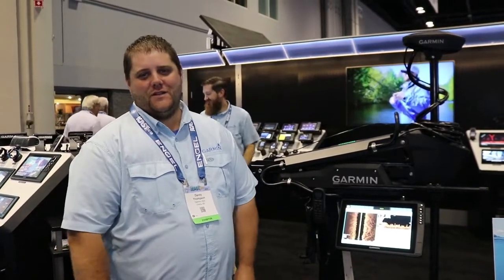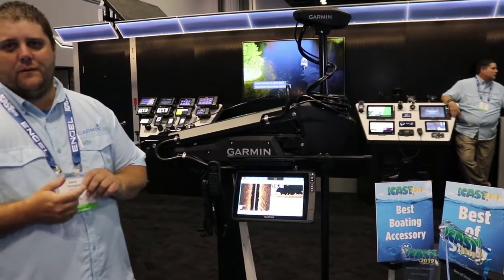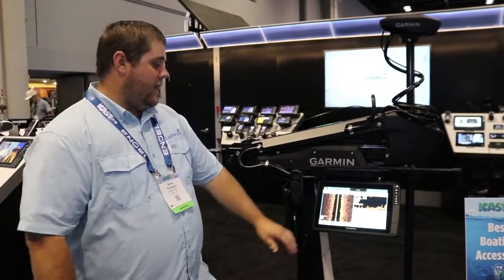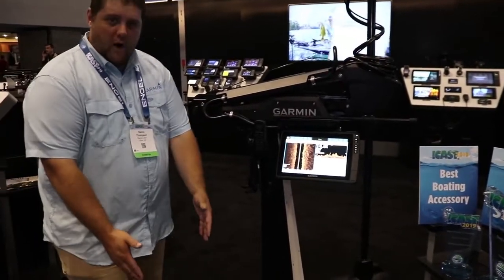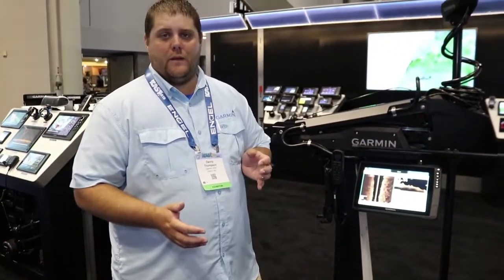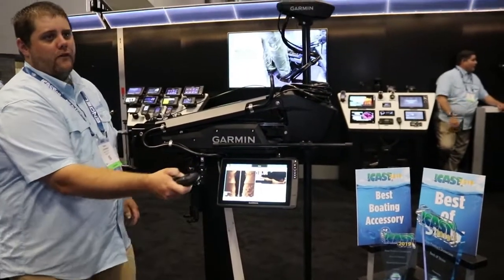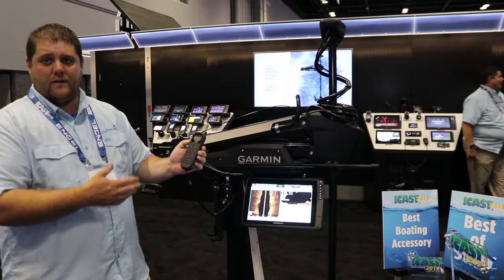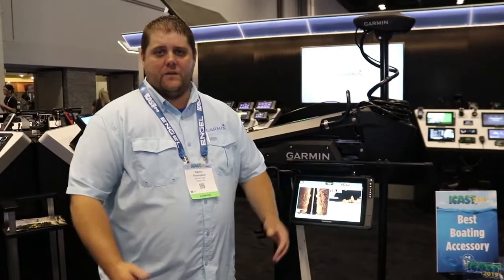Garmin Force Trolling Motors at ICAST 2019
TackleDirect brings you the new Garmin Force Trolling Motors at ICAST 2019, in Orlando, FL. ICAST is the world's largest sport fishing trade show, featuring new fishing gear rods, reels, lures, terminal tackle, apparel and accessories.